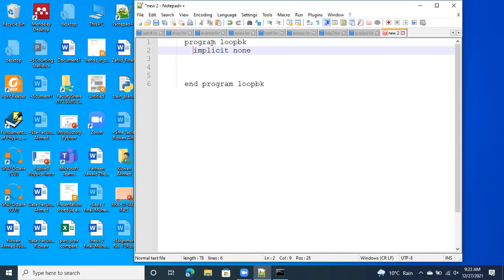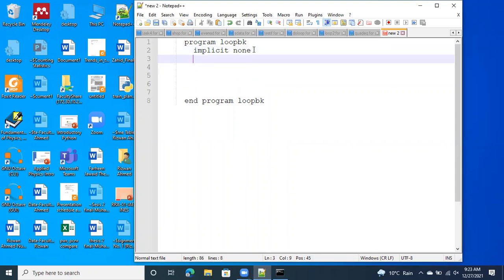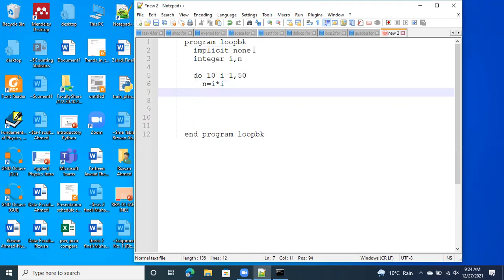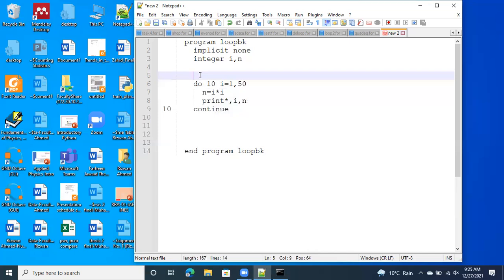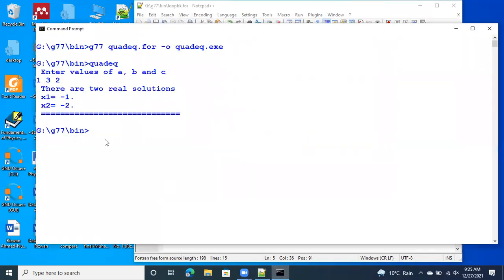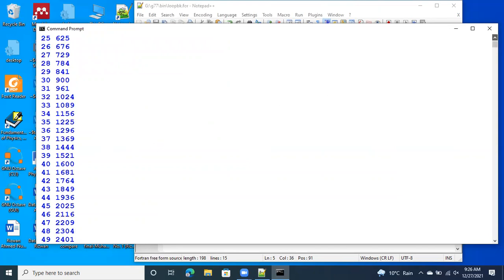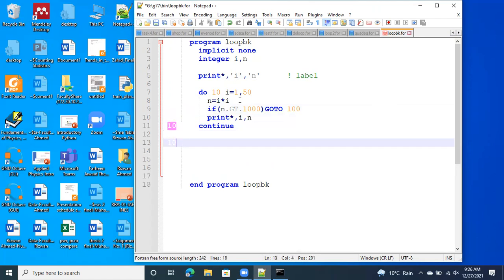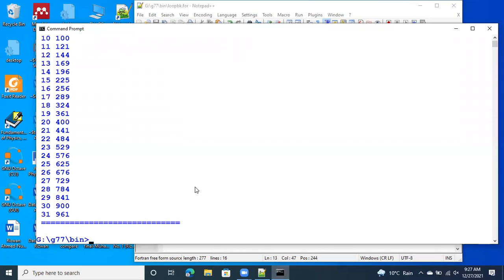Breaking/exiting a loop-Fortran